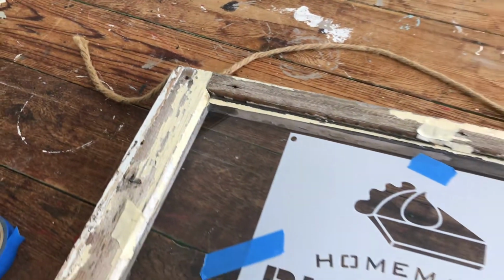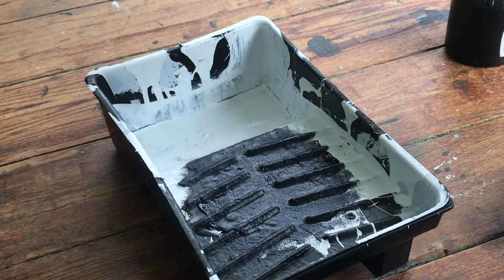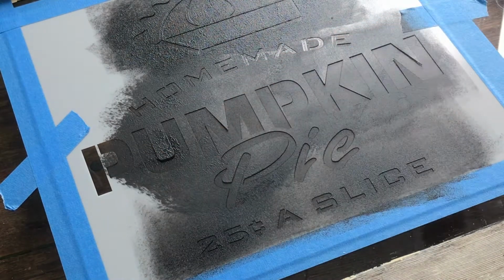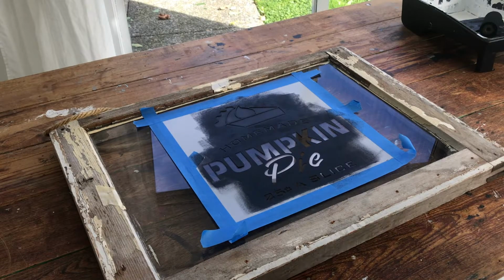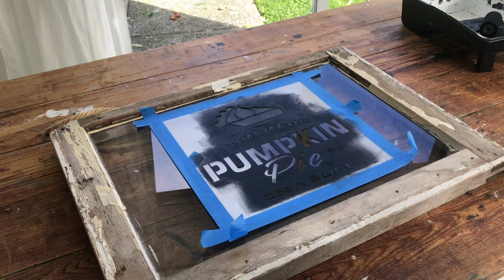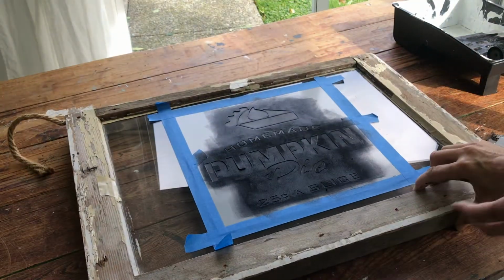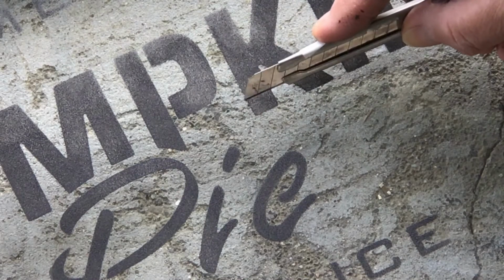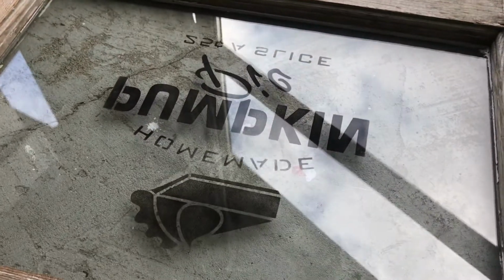How to stencil on glass, with a fall Pumpkin Pie sign on an old window!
Love the idea of a sign on an old vintage window, but not sure how to stencil on glass?

Collect those old windows now because here's how! Plus, this project makes a pretty cute fall decorating idea!

Video includes:
- the best application tools for even coverage
- how to remove paint off glass to start over
- the difference between a front or back glass application